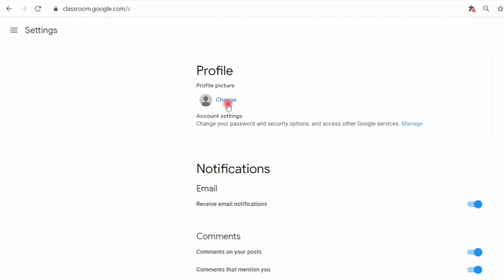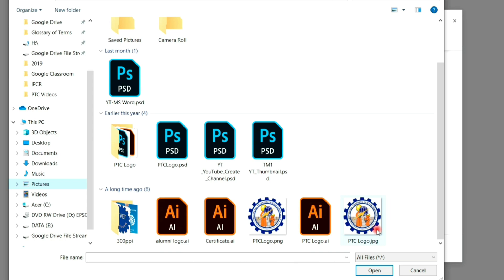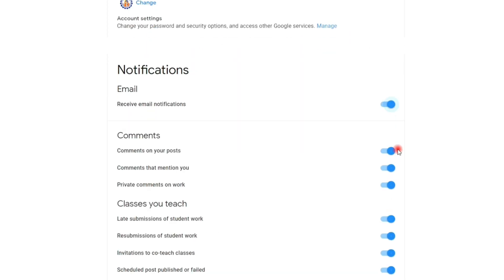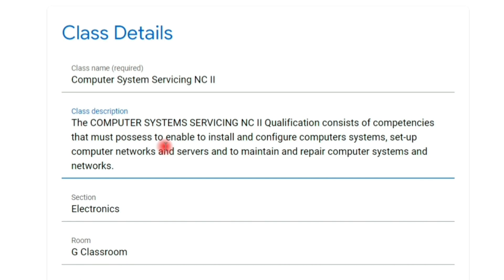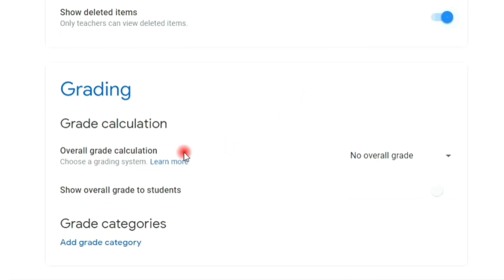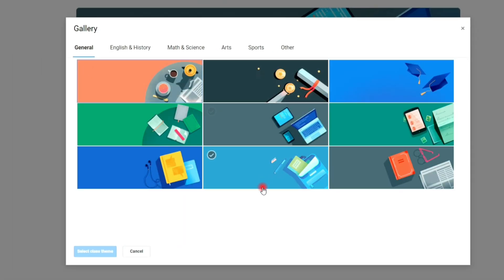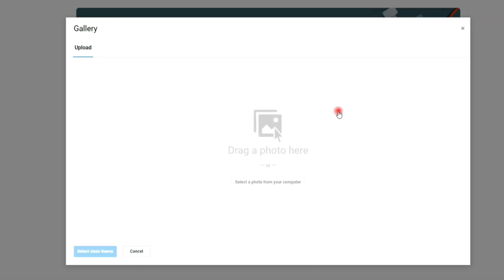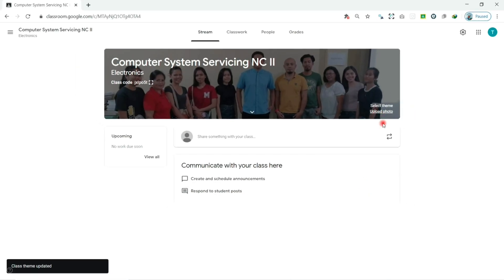3. Adjust Google Class Settings | E-Learning Platform for Educators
In this video we will adjust Google Class Settings,  this is the third video on our Google Classroom Video Series.

This course covers the following topics:

For Educator:

1. Access Google Classroom and Create Class
2. Familiarizes Google Classroom Environment
3. Adjust Class Settings
4. Adds Another Google Class
5. Invites Co-Teacher and Students
6. Organizes Learning in Topics
7. Post Learning Materials and Assignments
8. Grades Assignments
9. Create Rubric in Scoring
10. Access Google Forms to Create Quizzes
11. Customize Google Forms Themes
12. Adjusts Quiz Settings in Google Forms
13. Create Quiz using Google Forms
14. Add Quiz Answer Feedback
15. Organize Questionnaire in Section,
16. Check Google Forms Responses
17. Organize Class Files in Google Drive
18. Use Google Calendar to Schedule Activities/Meetings
19. Re-use Class Post/Activities
20. Use To-Do in checking multiple submission in a multiple classes
21. Copy and Archive Google Classes
22. Use Google Classroom Mobile App as Trainer

For Student:

23. Join a Class
24. Accomplish Class Activities
25. Use Google Classroom Mobile App

You may also interested my other uploads, Kindly Check the other videos or Playlist.